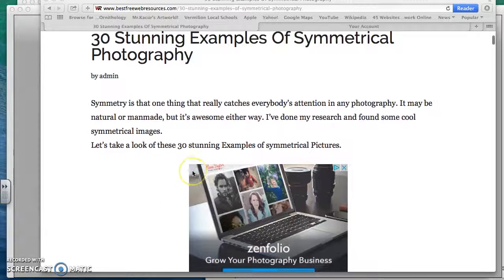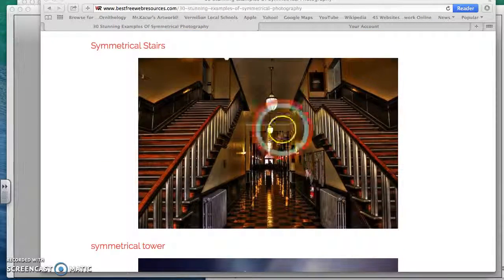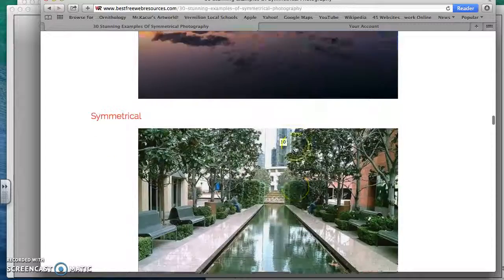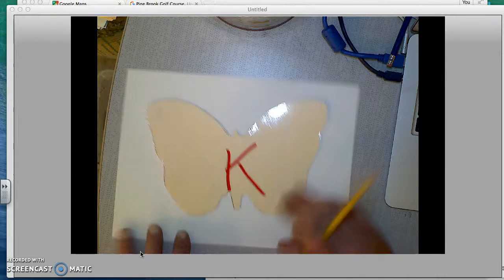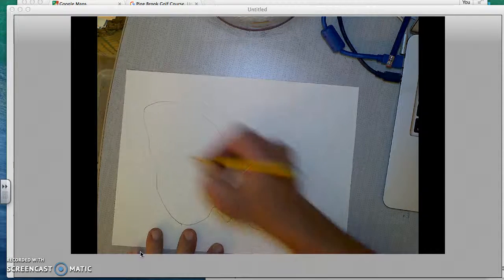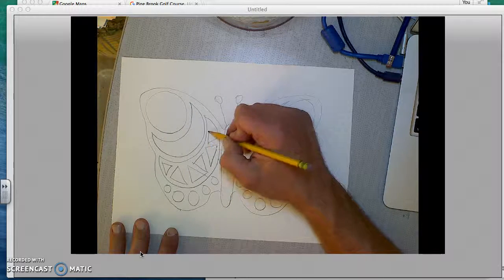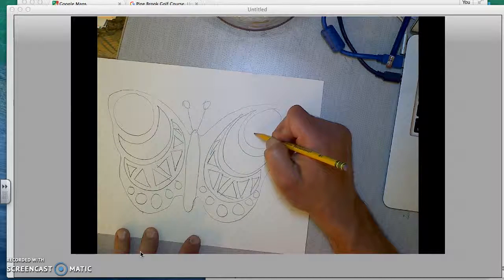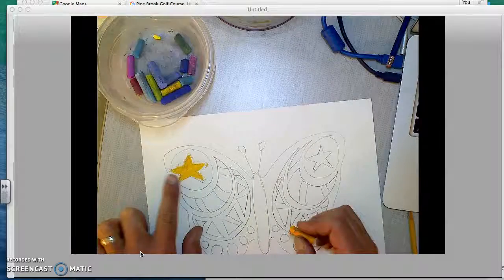Kindergarten Symmetrical Butterfly